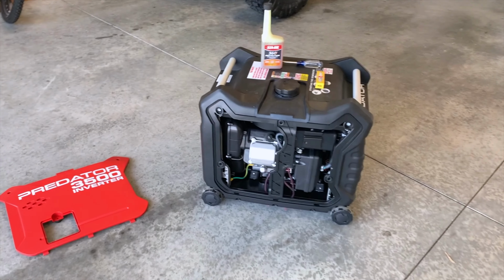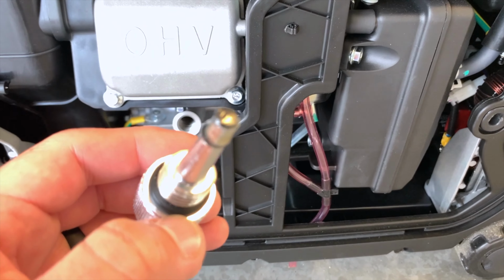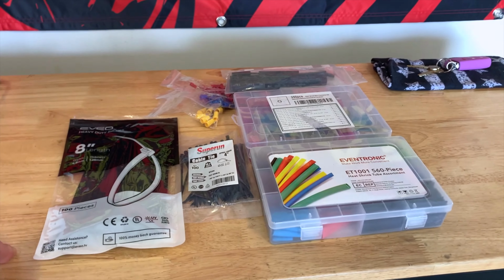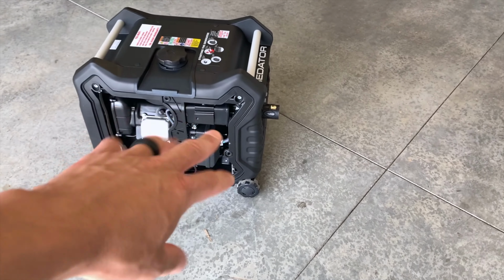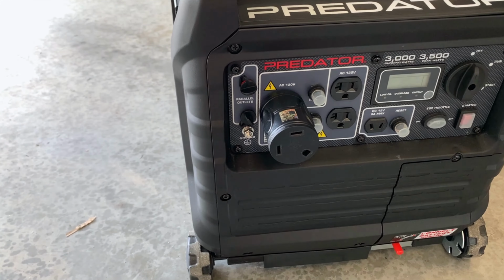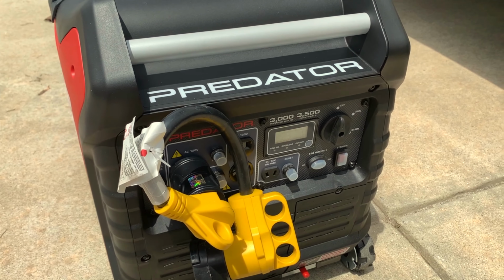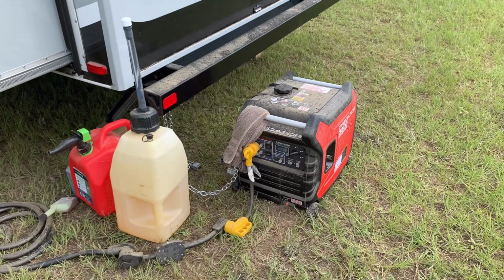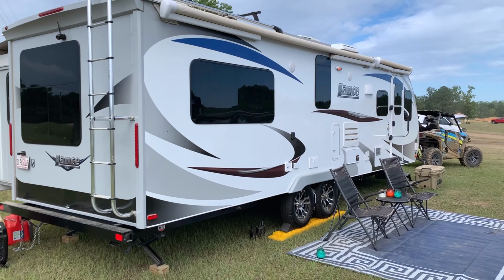Predator 3500 VS. 15K BTU A/C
Benny modifies, uses, and reviews his new Harbor Freight Predator 3500 Generator.

Spark Plug:
NGK (3785) BPR7ES SOLID

Magnetic Dipstick:
WEN 55201 Magnetic Oil Dipstick

Fuel Additive:
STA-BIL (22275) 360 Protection